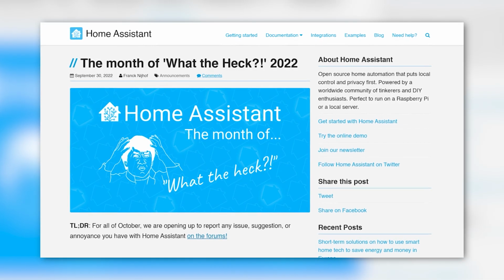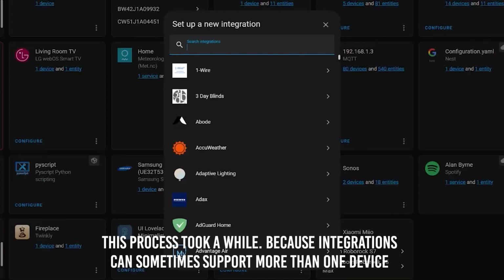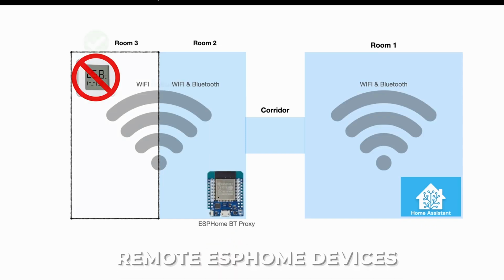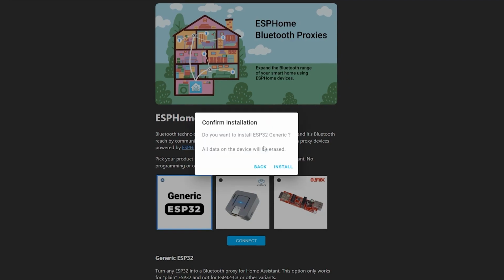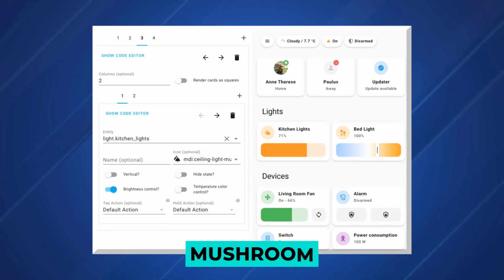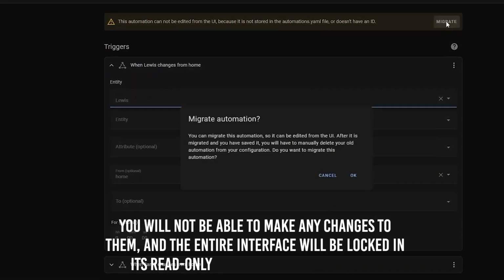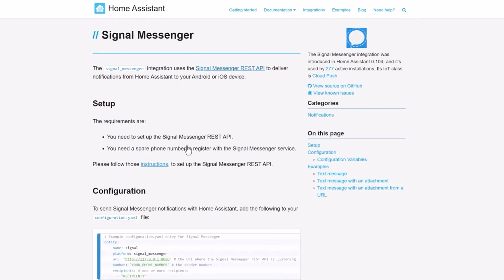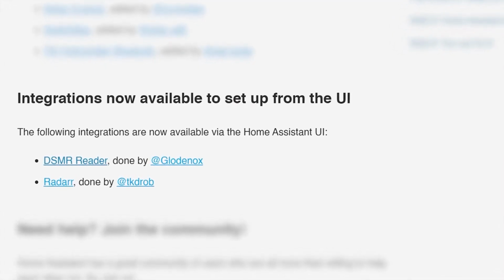Everything NEW in Home Assistant 2022.10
Home Assistant 2022.10 the update is full of surprises and excellent enhancements were done to the platform. In today's video, we'll discuss the latest changes in Home Assistant.
In case, you're not familiar, Home Assistant acts as a central smart home controller hub by combining different devices and services in a single place and integrating them as entities. Learn more by checking the link down in the description.

Welcome to Automated Tech! In this channel, you will find videos about home automation ideas to make your home smart.